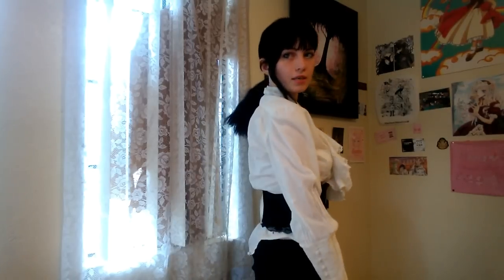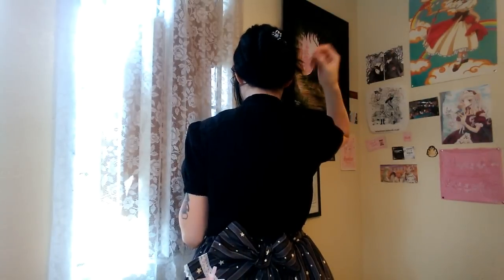Tips For Wearing Lolita to Work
Just some basic guidelines for when I wear lolita to work.

No permission is given for this video to be shared, copied, or redistributed in any way on 4chan.org, or any pornographic site what-so-ever.